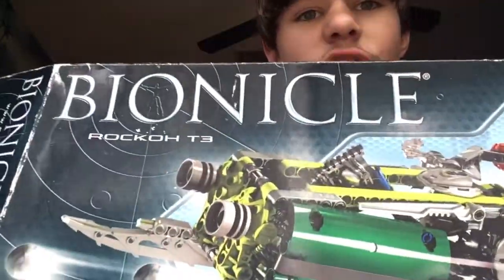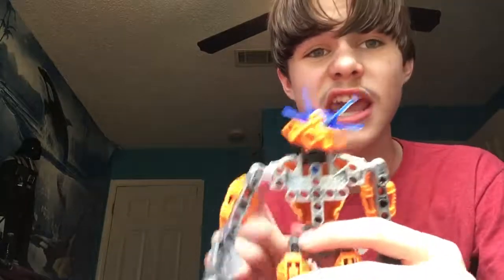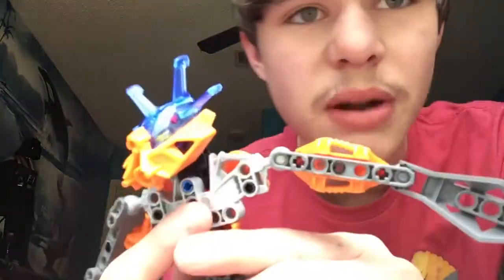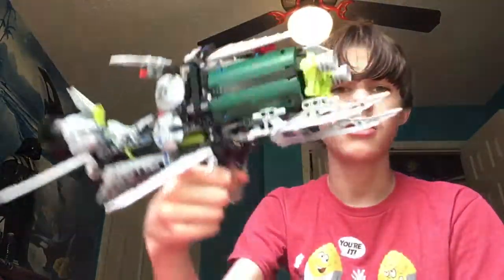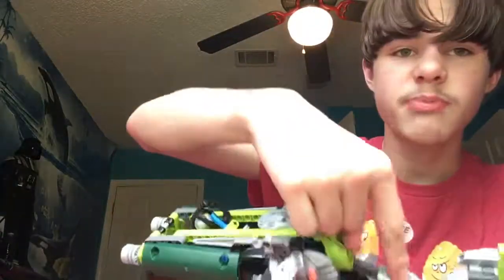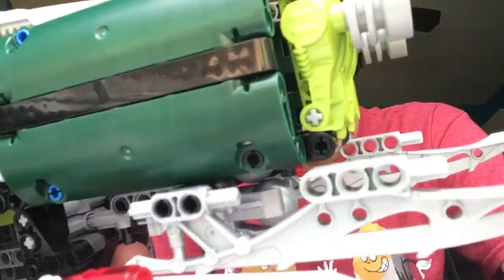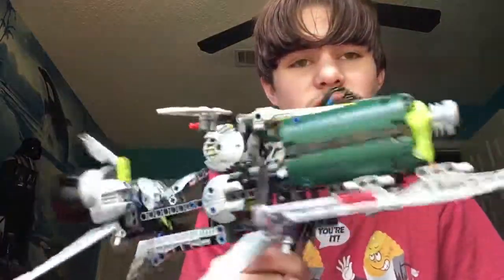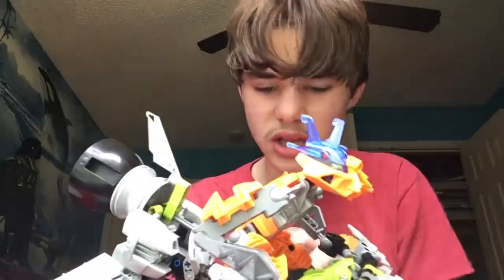Bionicle rockoh t3 review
Bonklez return to the channel